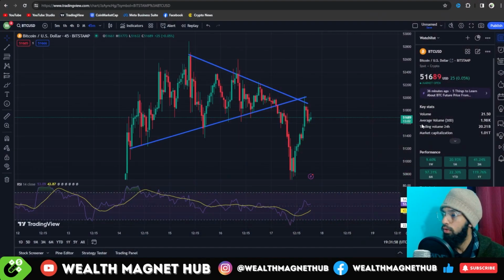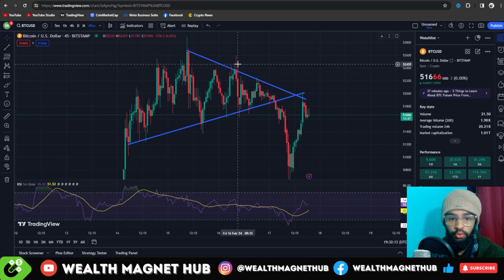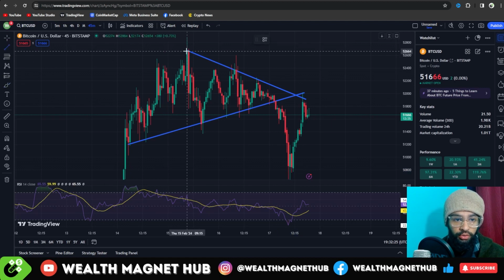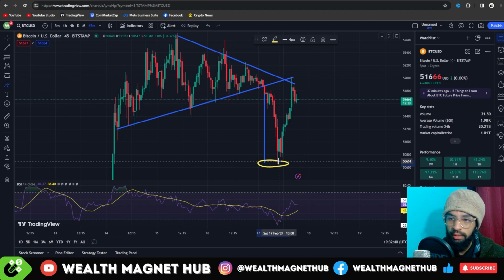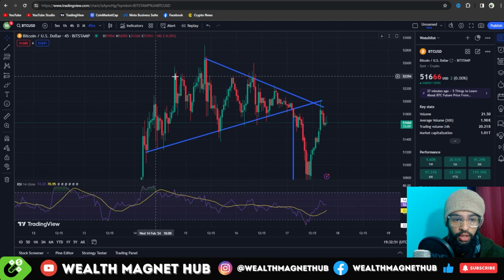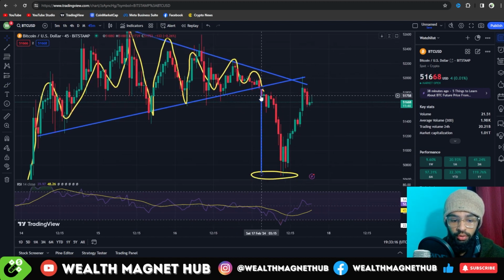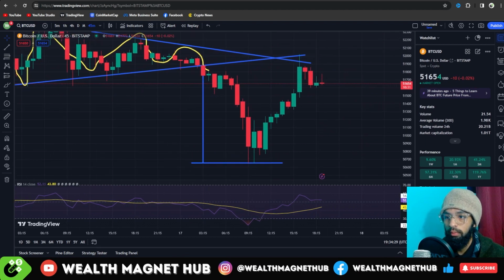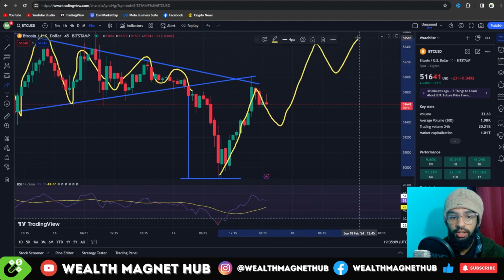Mind-Blowing BITCOIN CRUNCH! Unstoppable BTC Surge Has Begun!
On this Channel (Wealth Magnet Hub), I create videos on how to make money online while sitting at your home. I teach about cryptocurrency, stocks, and many more side hustles.